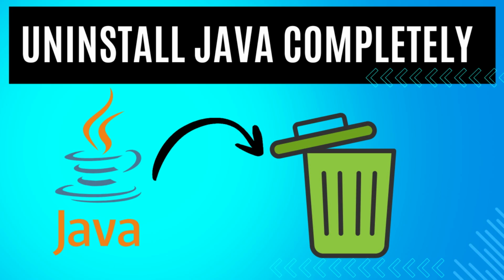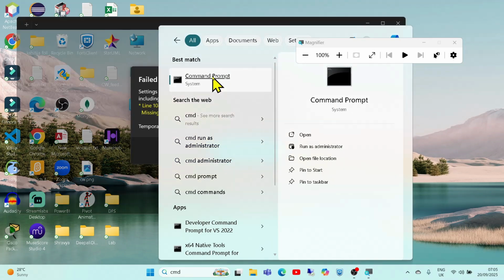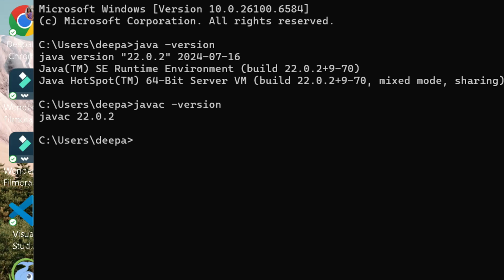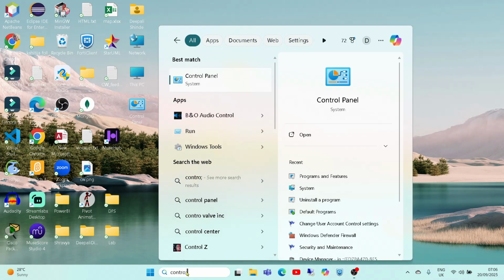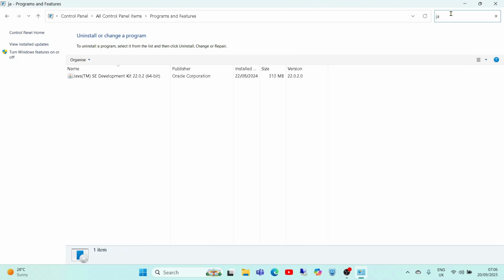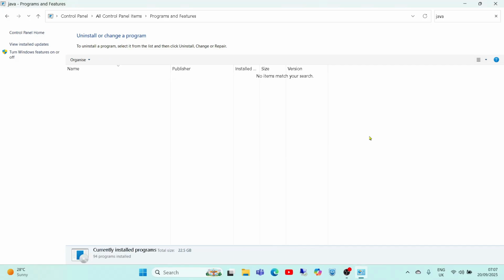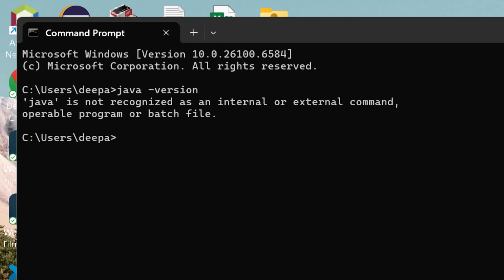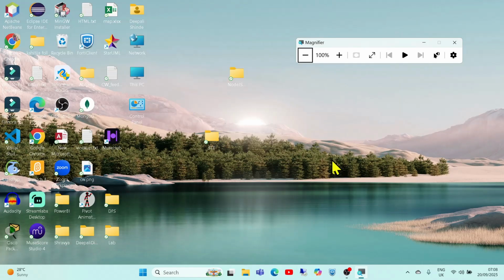How To Uninstall Java JDK Fast and Easy!